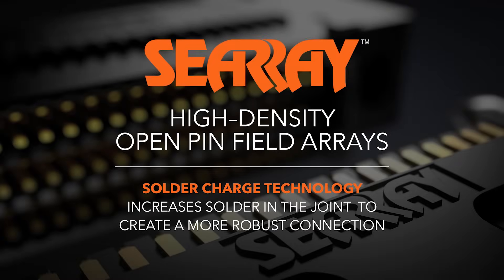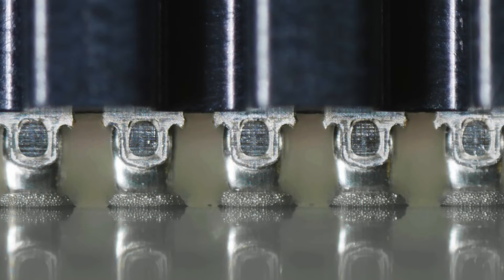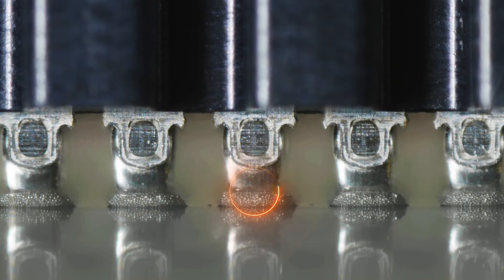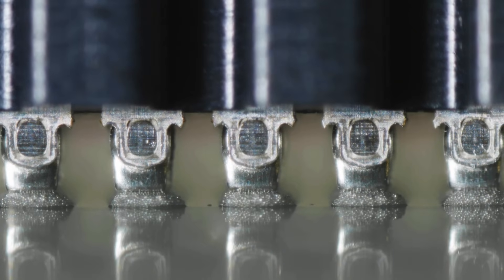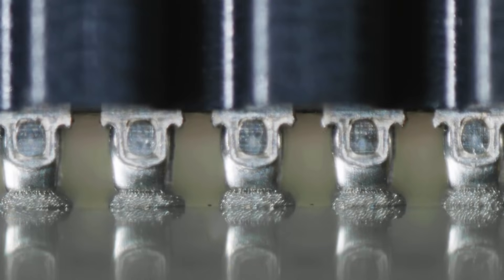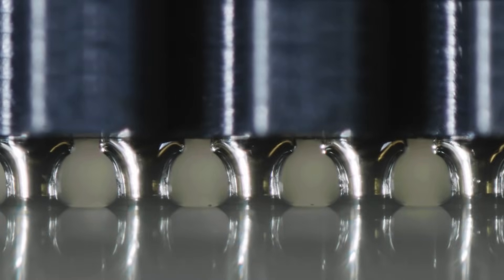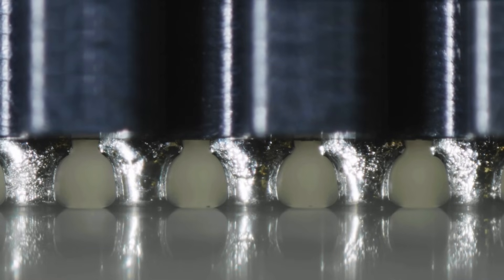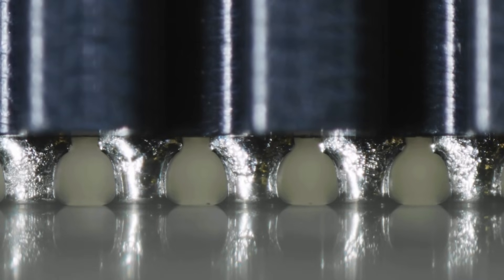Solder Charge Reflow - Samtec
Samtec SEARAY connectors utilize Samtec's solder charge technology to increase the volume of solder in the joint, thereby making a more robust connection.
In this video of the reflow process, we see the following components in action:

Insulator body, Contact tail, Solder charge, Solder paste, Printed Circuit Board (PCB)

Notice that the solder charges are in good contact with the solder paste. This is important because the solder charge material is pure solder, and the only flux available is provided by the solder paste.

As the temperature in the reflow oven rises and the components approach thermal equilibrium, the flux in the paste activates and begins cleaning the solderable surfaces.

Soon after, the melting temperatures of the solder and the solder charge are reached. As the solder joints form, notice how the SEARAY part settles and drops into place.

While the coplanarity specification of the SEARAY is slightly higher than some surface mount connectors, this settling characteristic compensates for this and results in a consistent uniform array.

Watch again as we speed up the process. The unique solder charge technology used in Samtec's SEARAY connectors creates a robust mechanical and electrical solution.

For more information on the Samtec SEARAY connector family, head to the SEARAY family